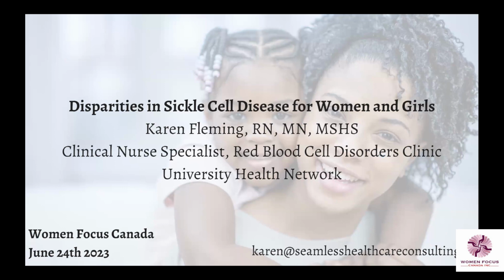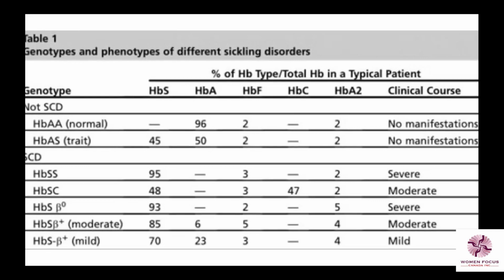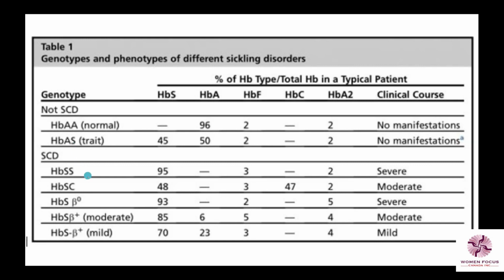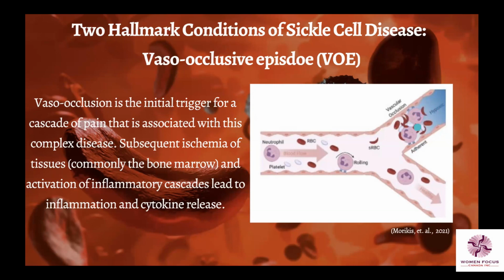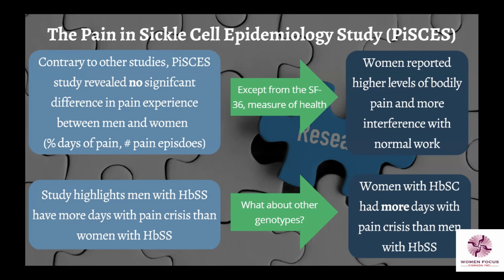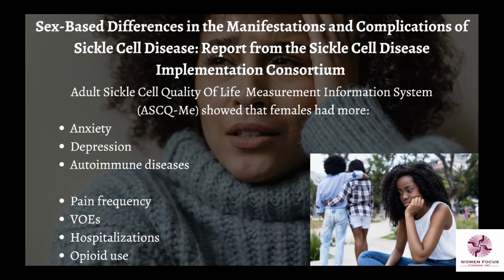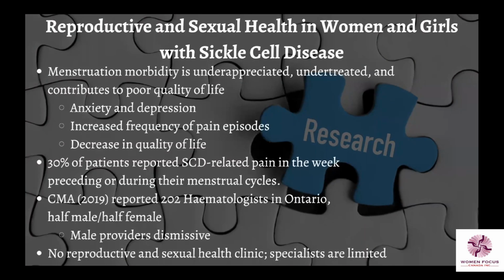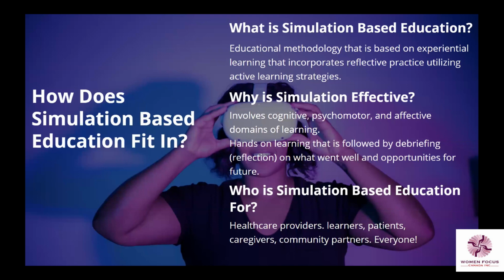Karen Fleming speaks about Sickle Cell Disease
Karen Fleming speaks about Sickle Cell Disease and disparities in care for women and girls. She also speaks about how simulation based learning can be used to address those disparities.